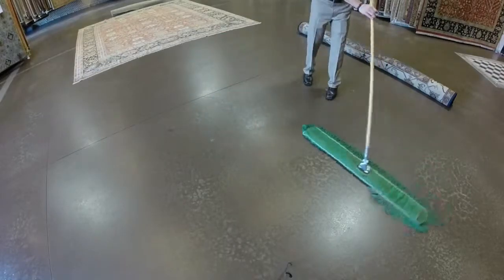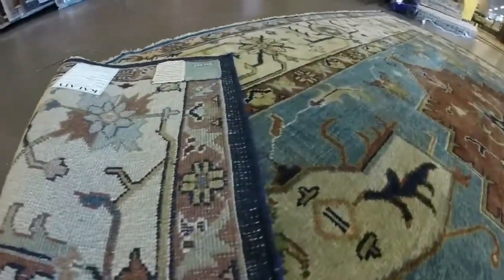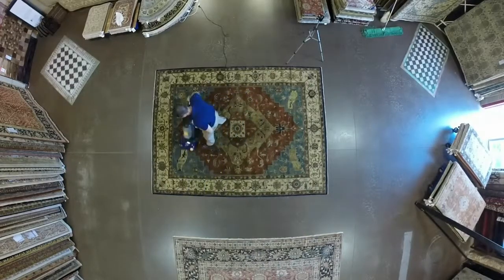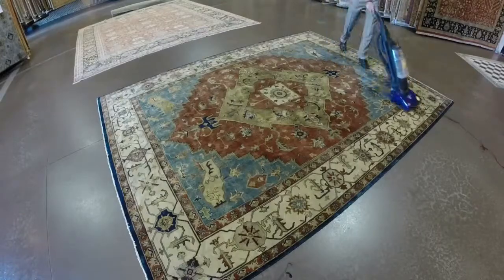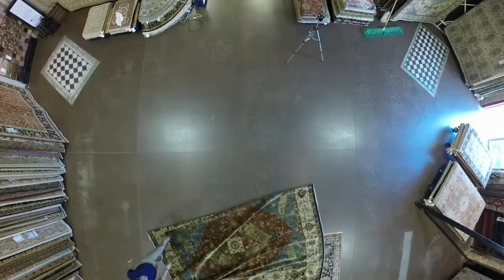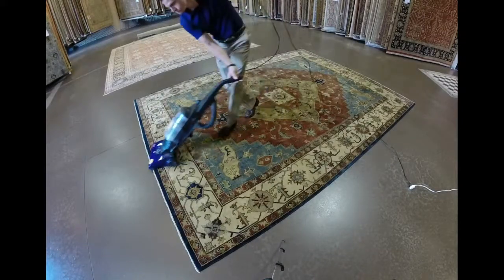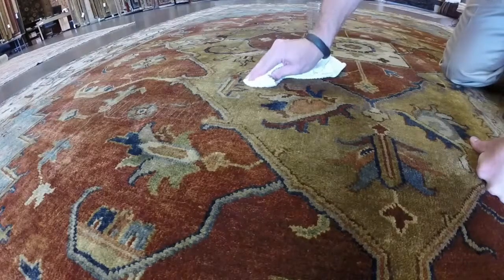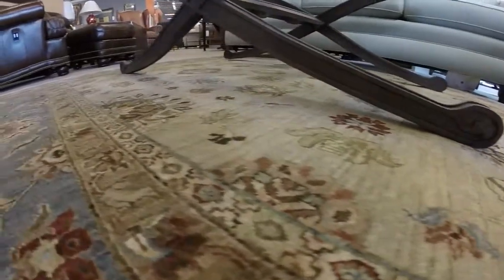Oriental Rug Tune-Up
Here is a short video on some simple maintenance to keep your oriental rug clean and strong for a lifetime.  Do these steps at least twice a year to protect your investment.